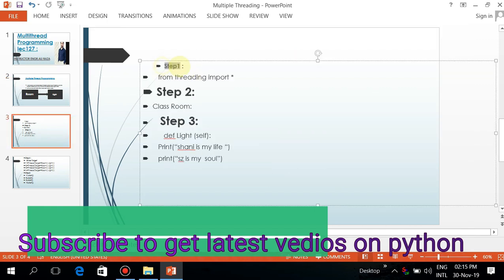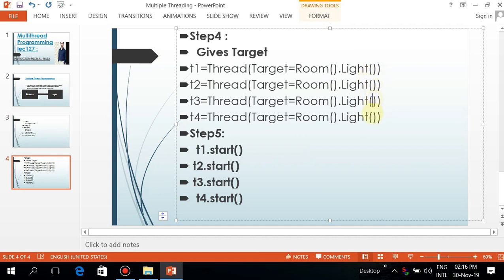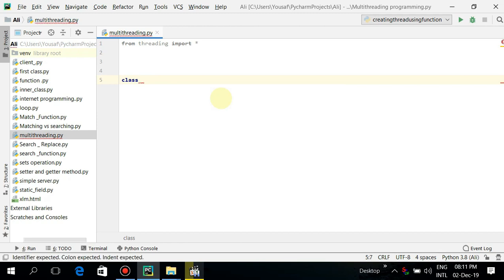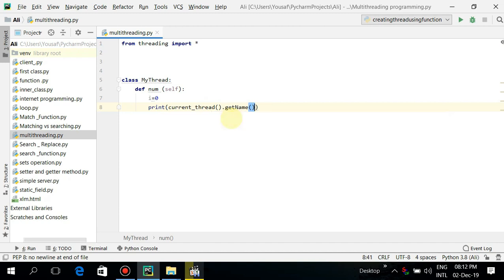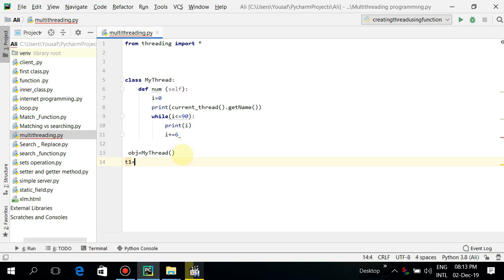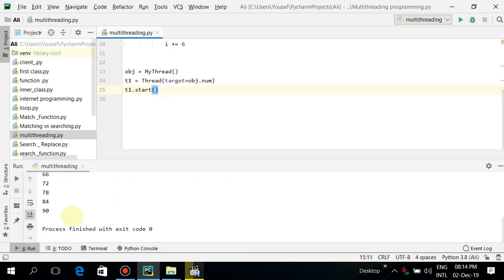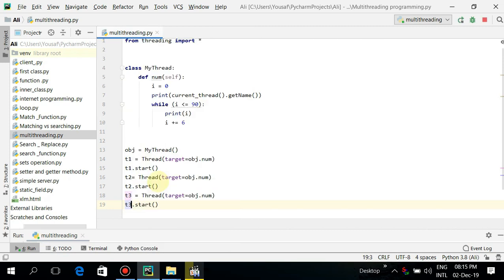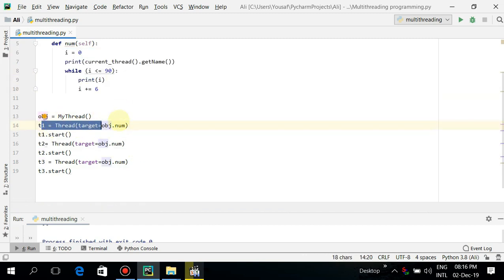Multi Threading Programming on python